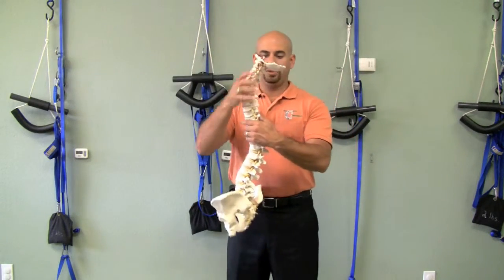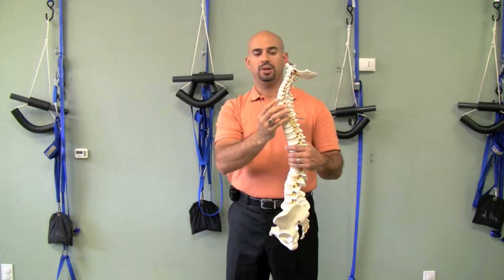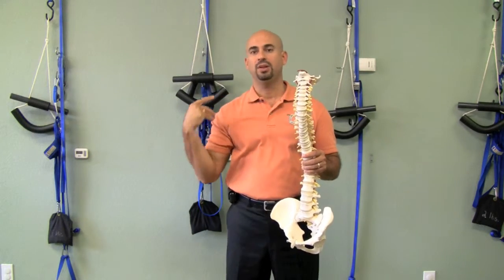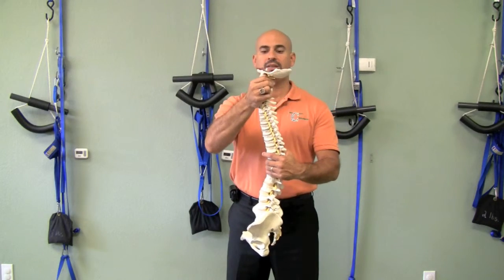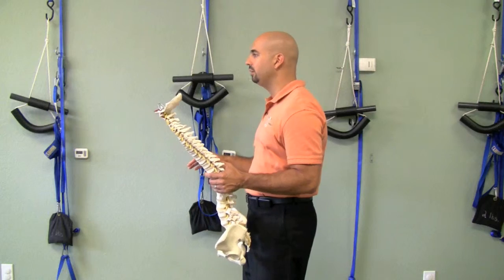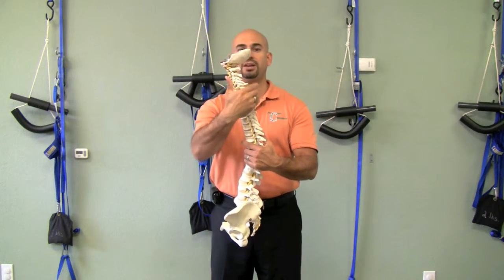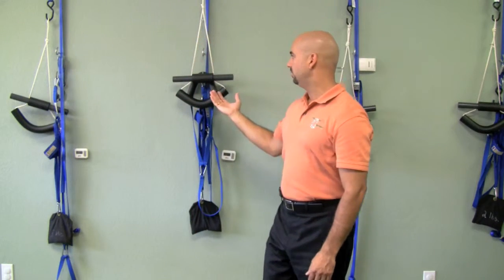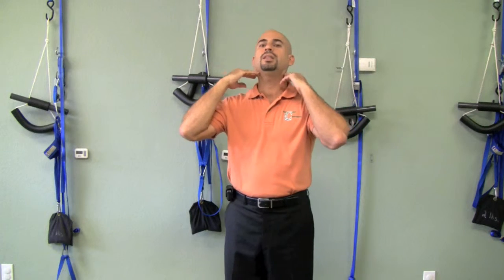Pinecrest Miami Florida Chiropractor 10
Pinecrest Miami Florida Chiropractor - Please visit my - Dr. Estevez has been helping people live pain free since in his clinic in Pinecrest, FL 33156. As a chiropractor with experience he is committed to promoting health and living a life drug free.

About Subluxation
In simplest terms, a subluxation is when one or more of the bones of your spine move out of position and create pressure on, or irritate spinal nerves. Spinal nerves are the nerves that come out from between each of the bones in your spine. This pressure or irritation on the nerves then causes those nerves to malfunction and interfere with the signals traveling over those nerves.

How does this affect you? Your nervous system controls and coordinates all the functions of your body. If you interfere with the signals traveling over nerves, parts of your body will not get the proper nerve messages and will not be able to function at 100% of their innate abilities. In other words, some part of your body will not be working properly It is the responsibility of the Doctor of Chiropractic to locate subluxations, and reduce or correct them. This is done through a series of chiropractic adjustments specifically designed to correct the vertebral subluxations in your spine. Chiropractors are the only professionals who undergo years of training to be the experts at correcting subluxations.
Subluxations are really a combination of changes going on at the same time. These changes occur both in your spine and throughout your body. For this reason chiropractors often refer to vertebral subluxations as the "Vertebral Subluxation Complex".